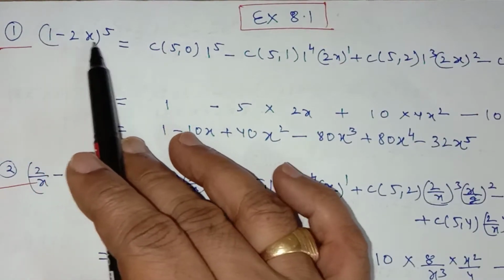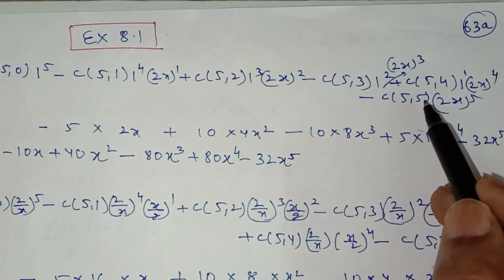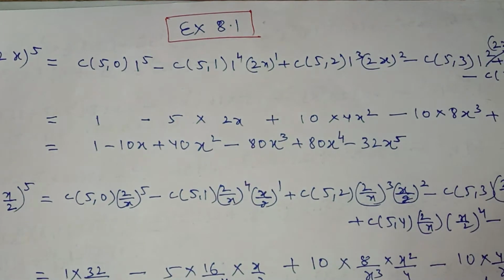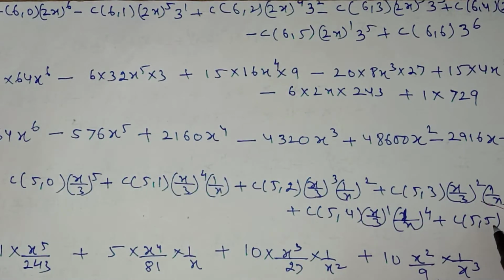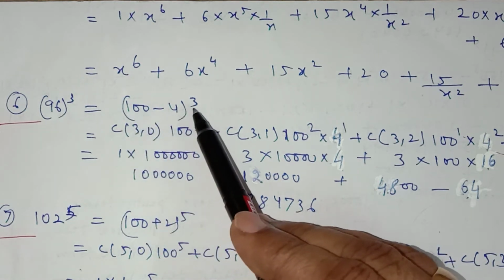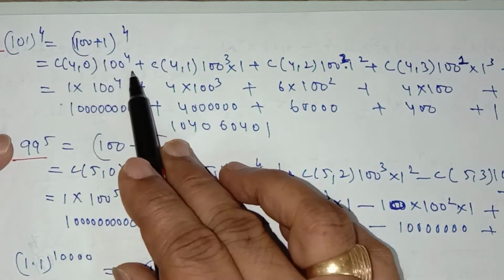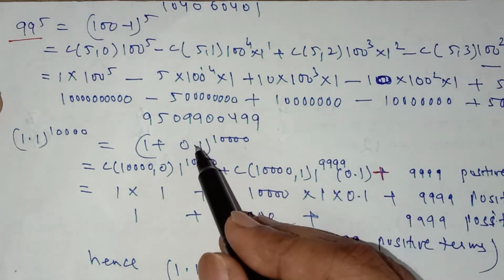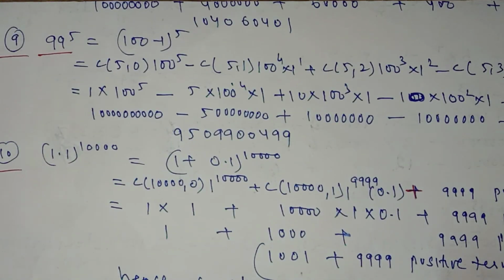xi_Binomial Theorem Lecture 2